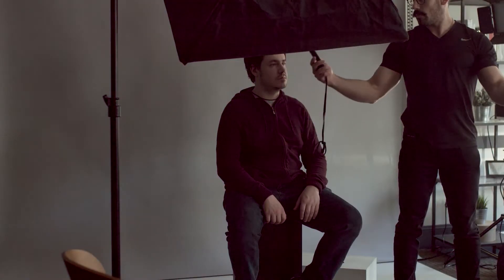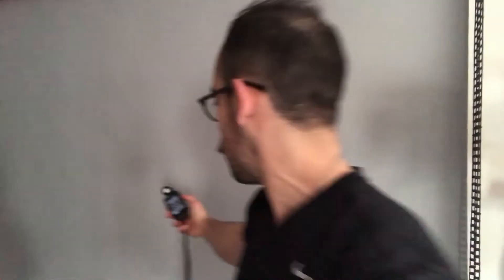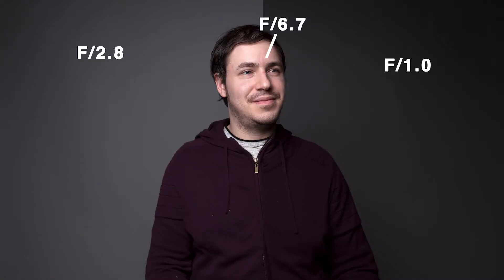How effective are softbox grids?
Here's a quick test on the light exposure from a softbox, with and without a grid. This is useful for anybody who is trying to avoid excessive spill from a light source within a scene.

The softbox I was using